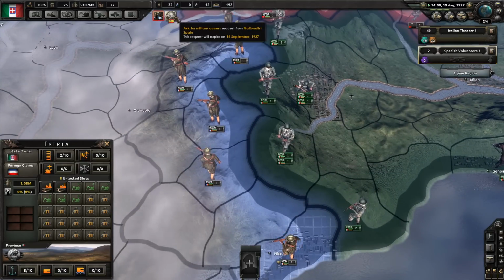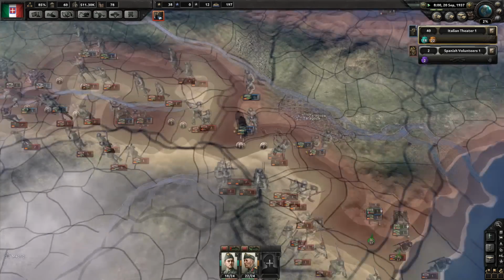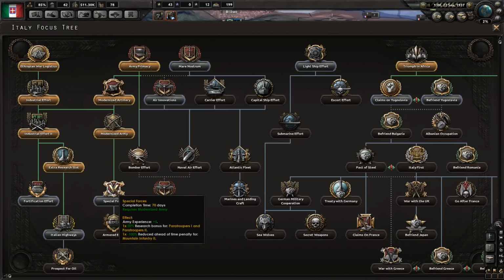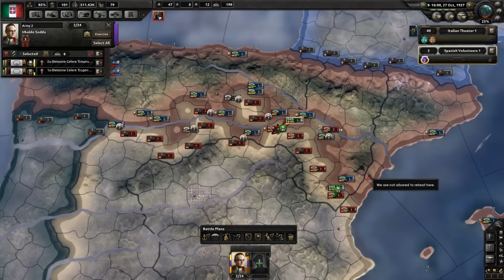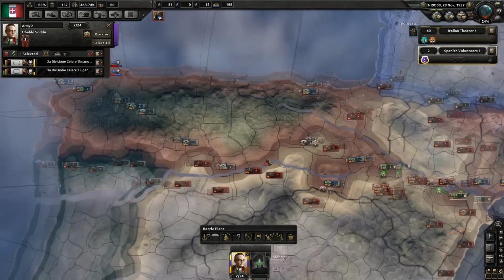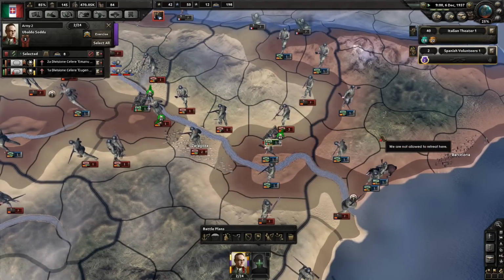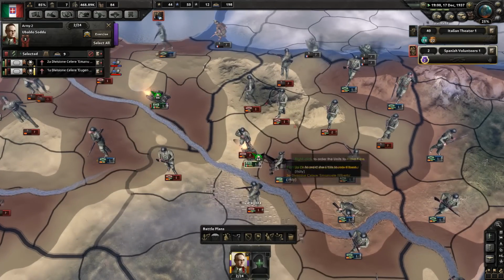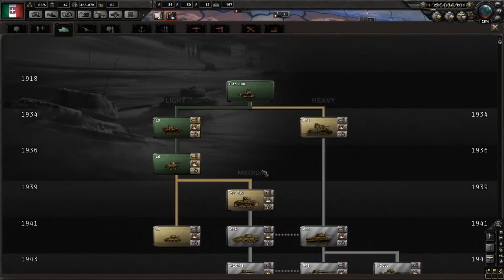Hearts of Iron 4 | Italy | Part 3 | AI Blows and AI Counter Blows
Lets Play Hearts of Iron 4 (HoI4) as the Italy! The long wait is over, Hearts of Iron IV is here. World War 2 Grand Strategy at its finest. The newest installment from Paradox Interactive. Join me in my first of many playthroughs as fascist Italy.

Hearts of Iron 4 | Italy